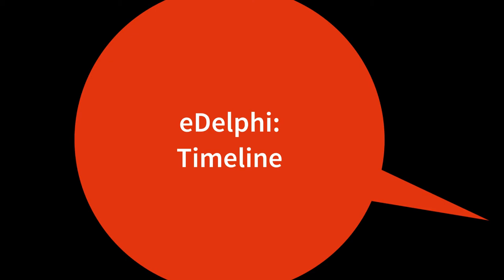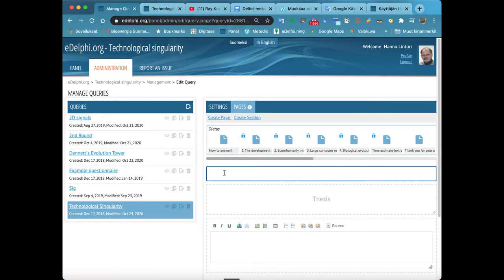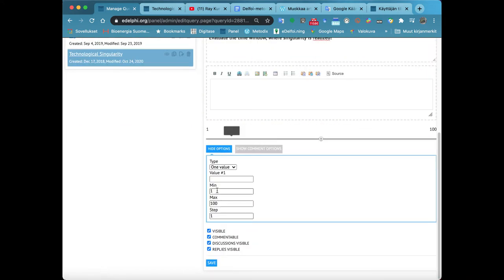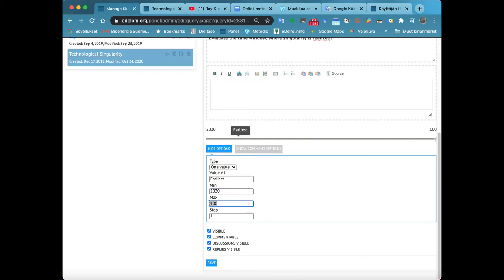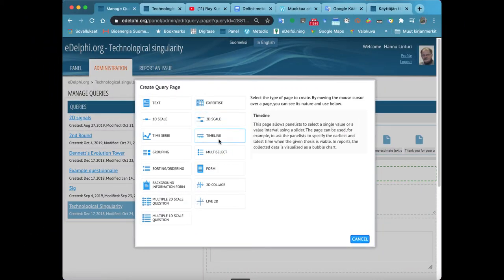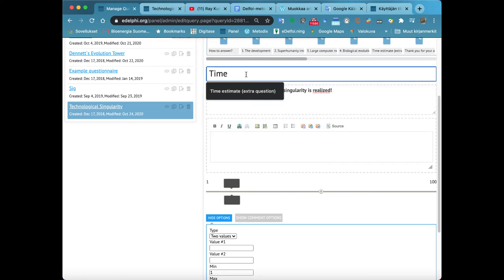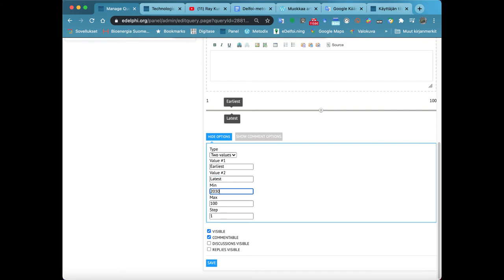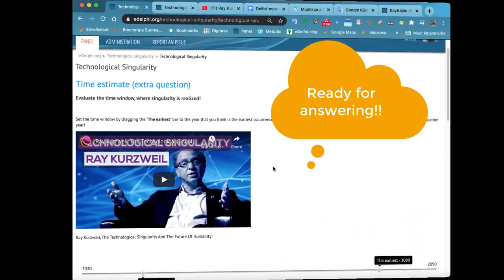eDelphi: Timeline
Open the PAGES-tab of your query and click on the label CREATE PAGE. Now you can see the QUERY PAGE menu in front of you. By moving the cursor over the page, you can see the nature and use of each query type on the right. Click on the option TIMELINE. ...